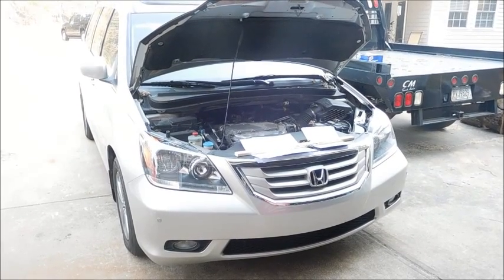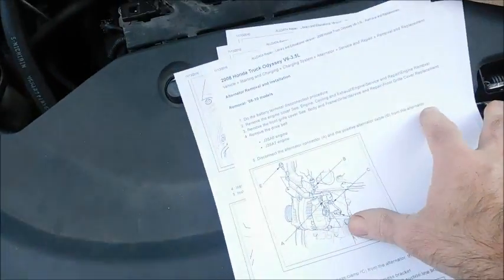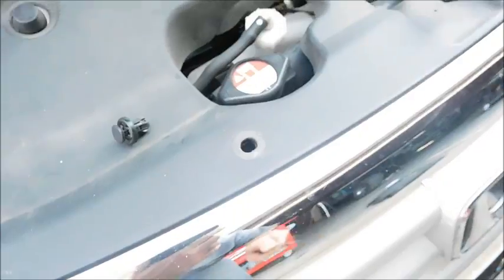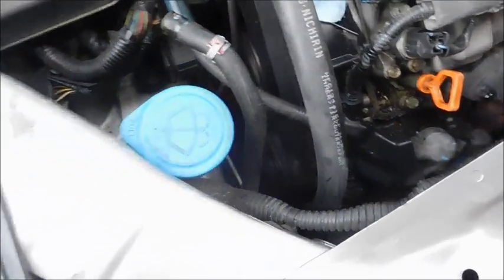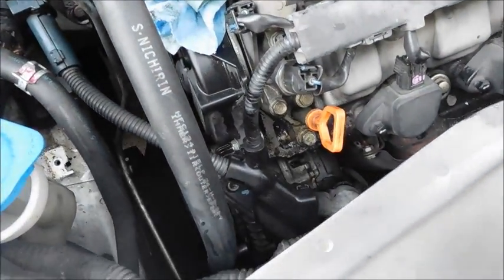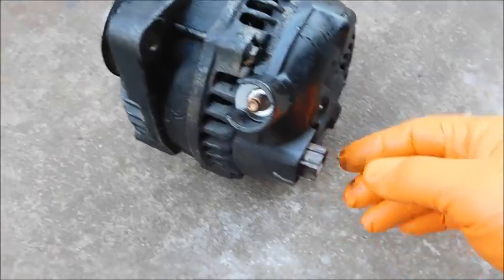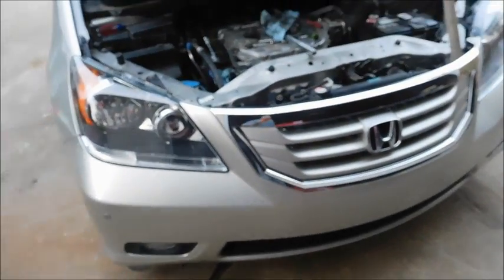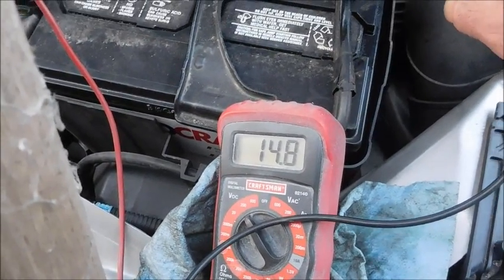2008 Honda Odyssey Alternator replacement.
Replaced the defective alternator on our 2008 Honda Odyssey.